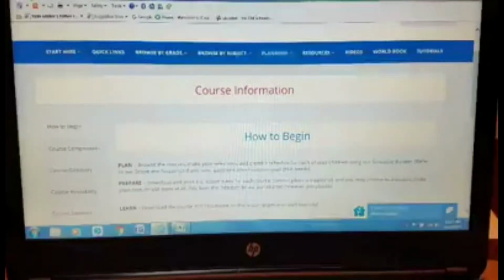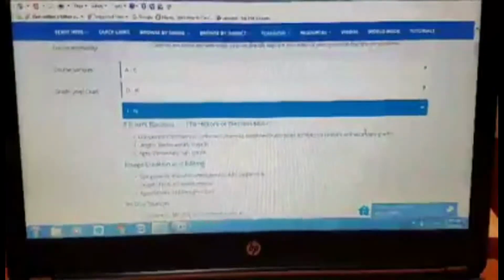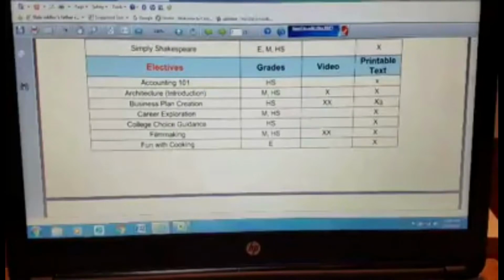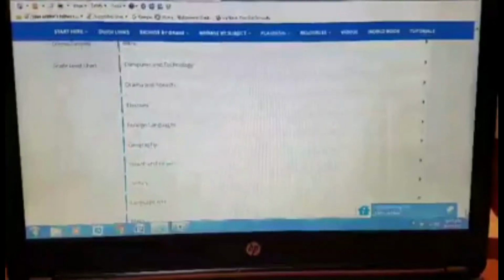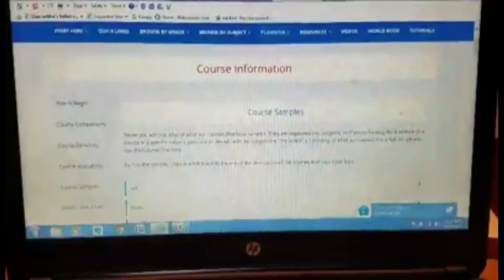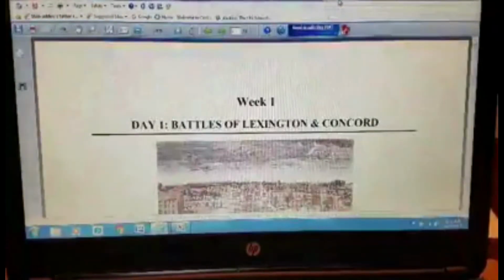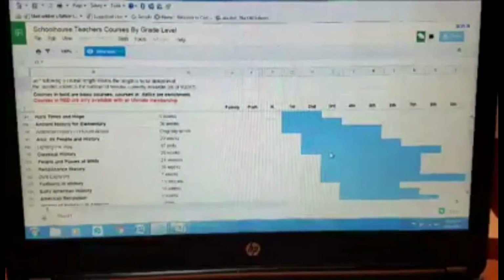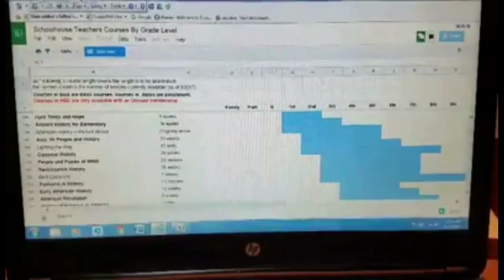How To Use SchoolhouseTeachers.com - Part 2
Learn how to use SchoolhouseTeachers.com - part 2